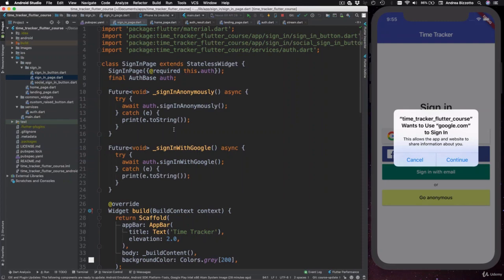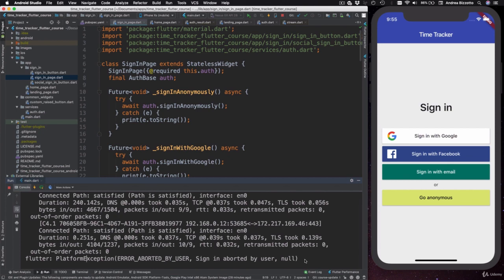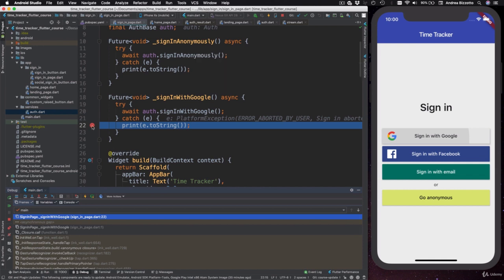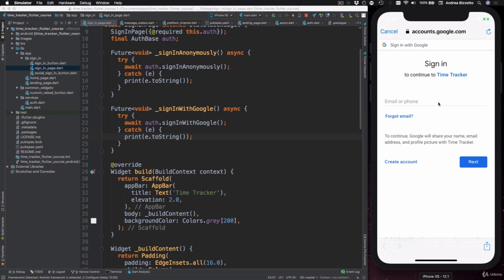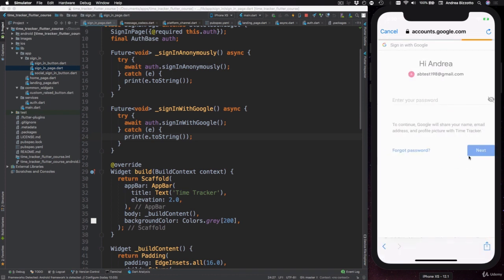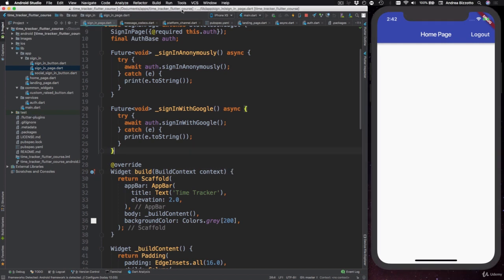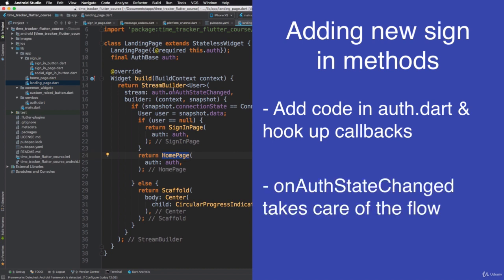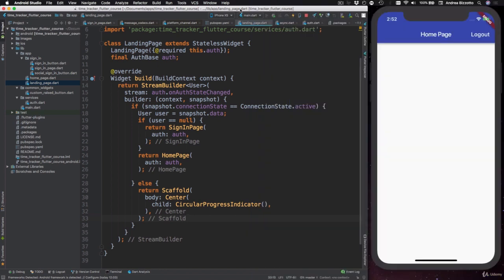169 Google Sign In flow explained